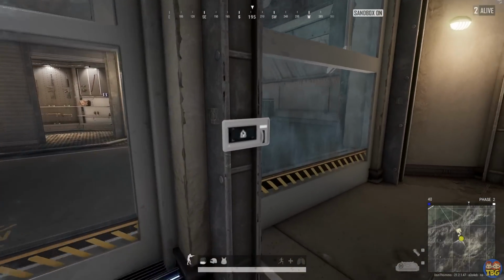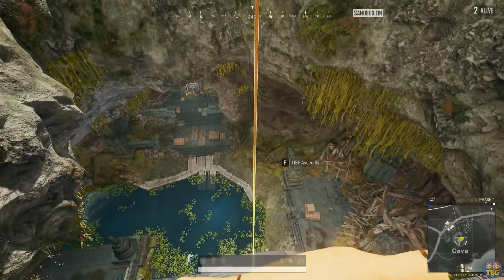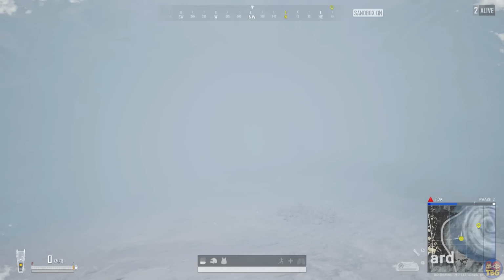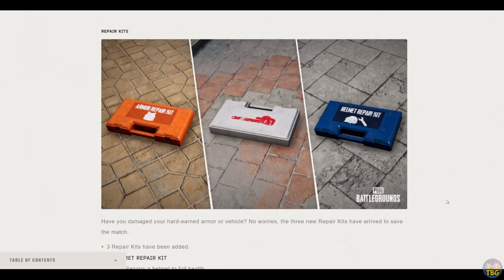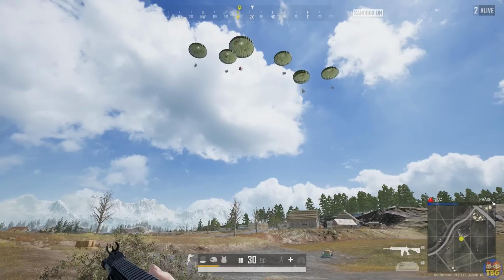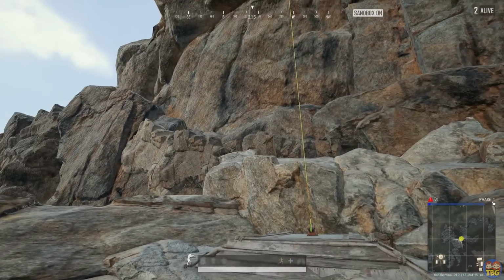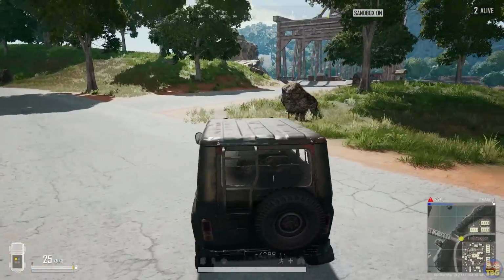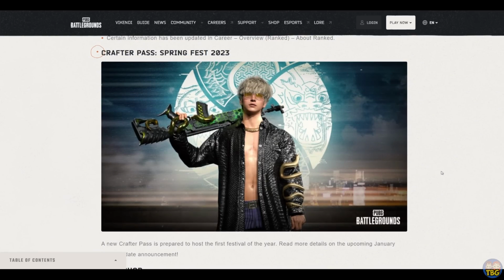PUBG Update 21.2 GAMEPLAY SHOWCASE // New Blizzard, repair kits, secret rooms & more!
PUBG Update 21.2 Gameplay Review for PUBG PC & PUBG Console (PS4, PS5, Xbox One)